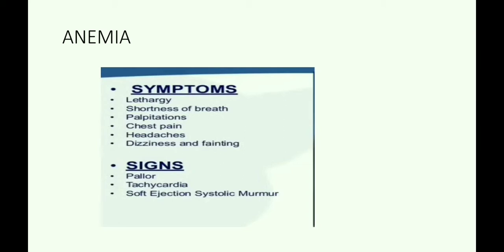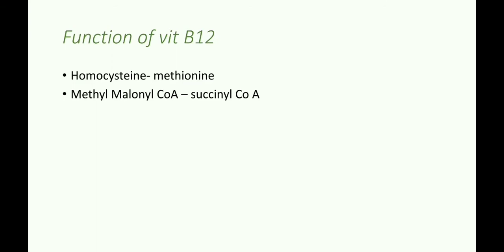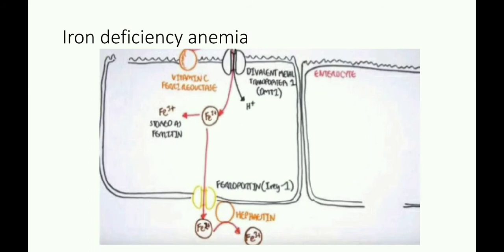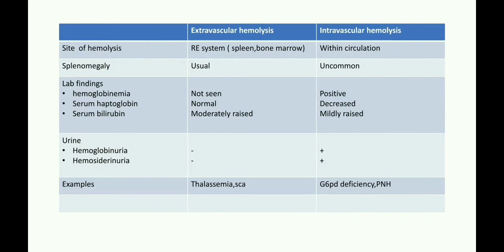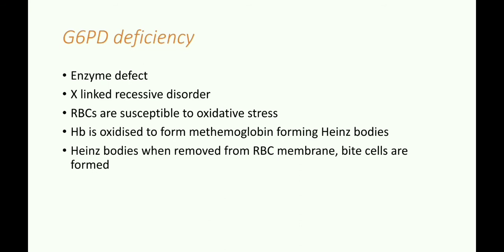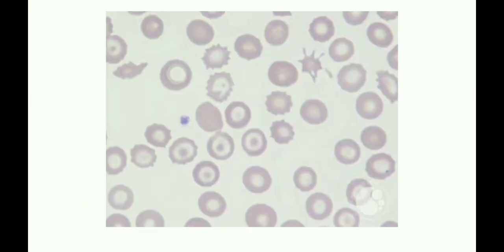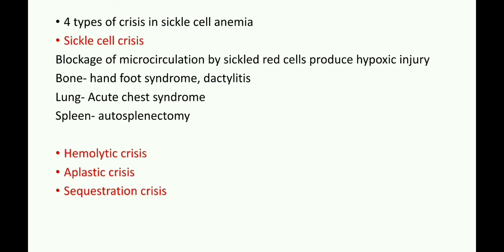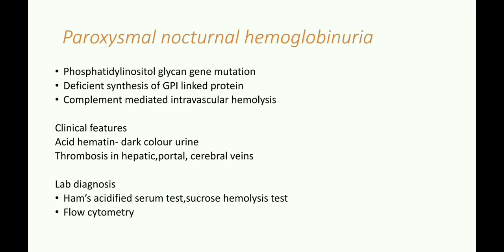DISORDERS OF RED BLOOD CELLS-PATHOLOGY